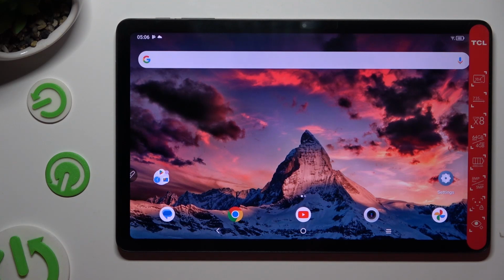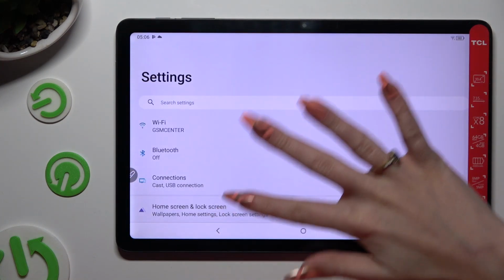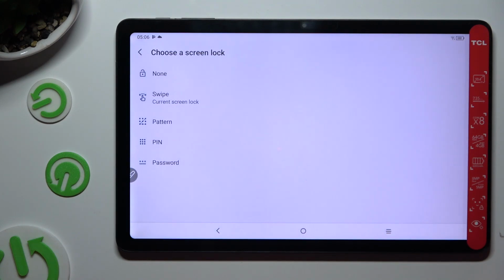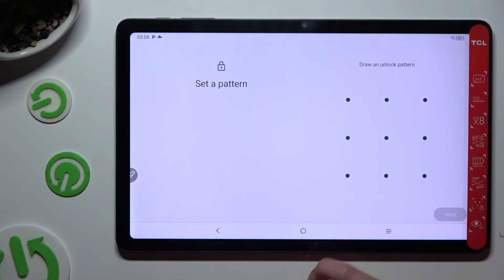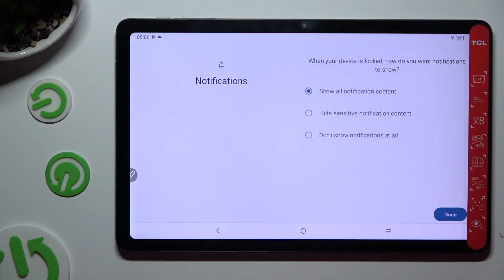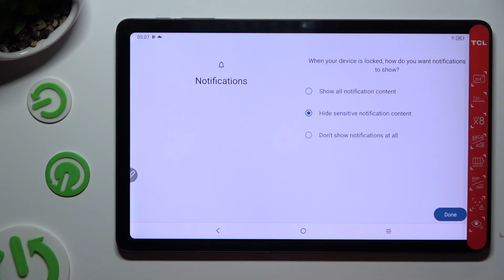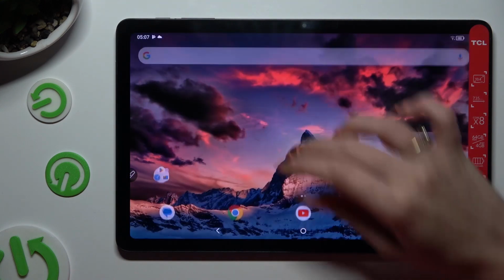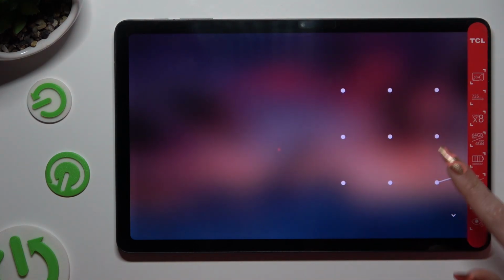How to Add Screen Lock on TCL Tab 10 Gen 2?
Find out more:
This tutorial serves as a step-by-step guide on how to add a screen lock on the TCL Tab 10 Gen 2 tablet. Users will learn the process of securing their device by setting up various screen lock options, such as PIN, pattern, password, or biometric security (fingerprint or face recognition). The tutorial aims to assist users in safeguarding their tablet's privacy and data by implementing a personalized screen lock method.

Why is it crucial to add a screen lock on your TCL Tab 10 Gen 2?
Where can users access the screen lock settings on their tablet?
What steps are involved in setting up a screen lock, such as PIN, pattern, password, or biometric security?
Can users choose between different screen lock methods on the tablet?
How does adding a screen lock enhance the tablet's security and privacy?